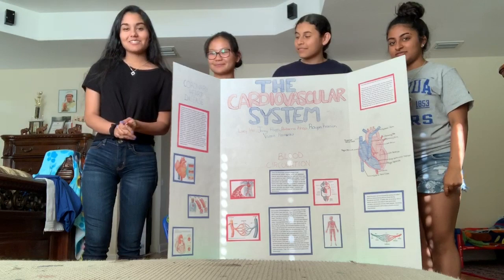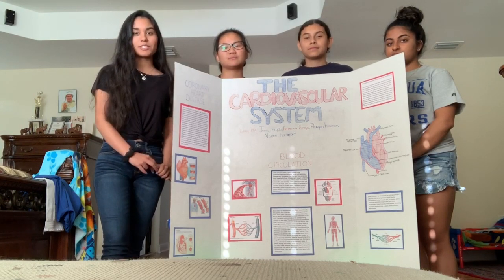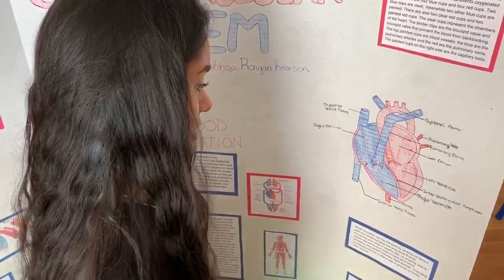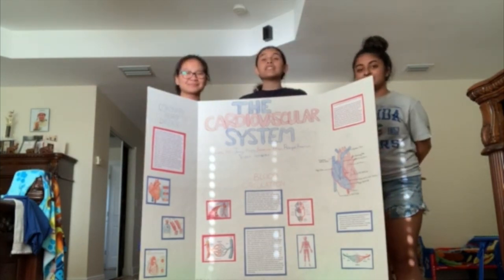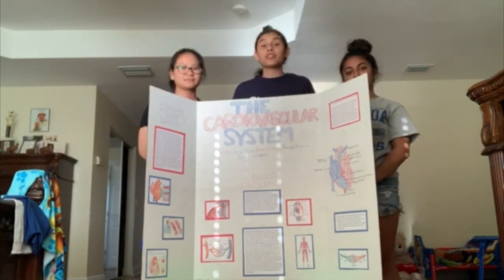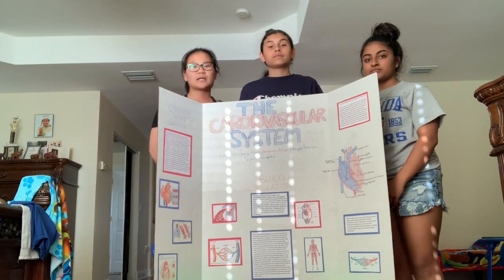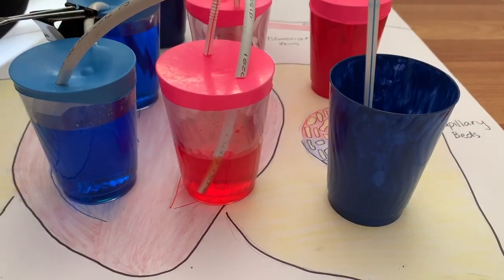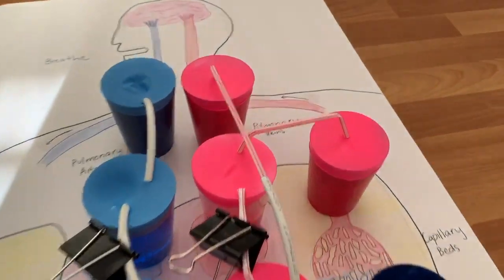A&P II: The Cardiovascular System Project | By: Lucy, Jenny, Amberina, Raigan, and Valerie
This is our video for our project for NAF A&P II for Mrs. Menendez.
The system that we choose was the Cardiovascular System.
The group members were:
Lucy Hu
Jenny Hoyos
Amberina Khoja
Raigan Kearson
Valerie Hernandez